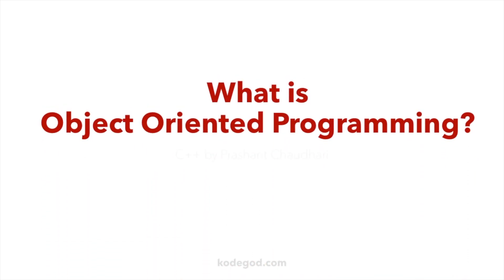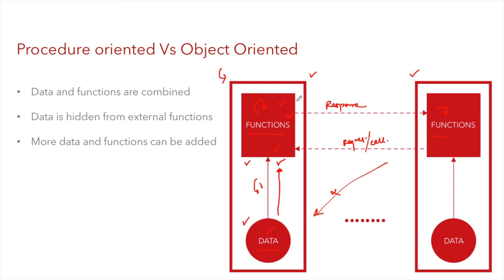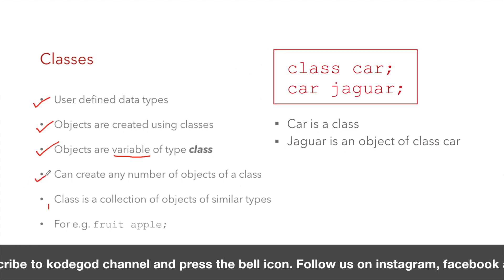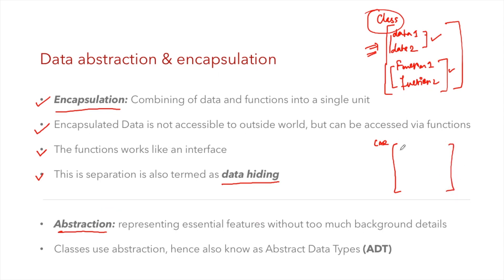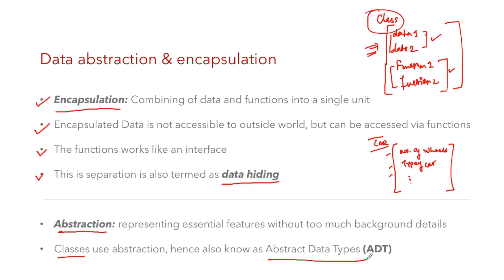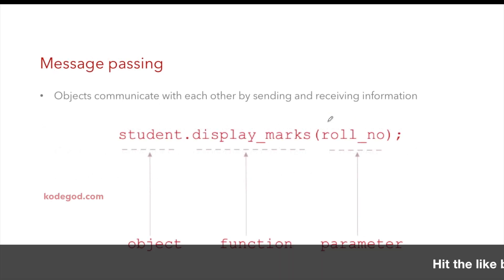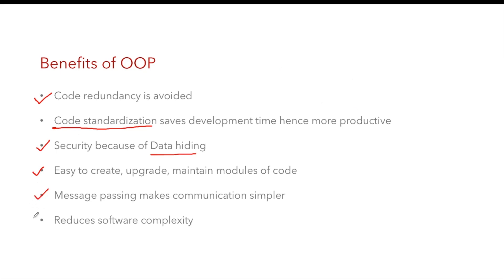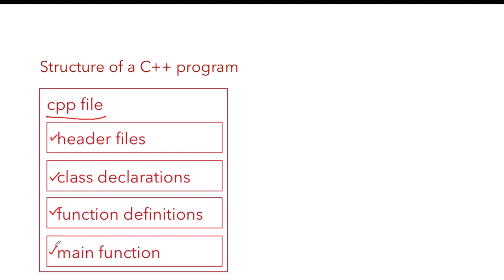Learn C++ | Module 2 | Object-Oriented Programming Concepts explained for beginners | OOP Concepts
In this C++ video tutorial, we are going to learn about Object-Oriented Programming concepts such as Objects, Classes, Data abstraction, Data encapsulation, Inheritance, Dynamic binding & Message Passing. We will also learn about the benefits of Object-Oriented Programming

●  Follow us for regular updates on Facebook, Youtube, Twitter, Instagram @kodegod